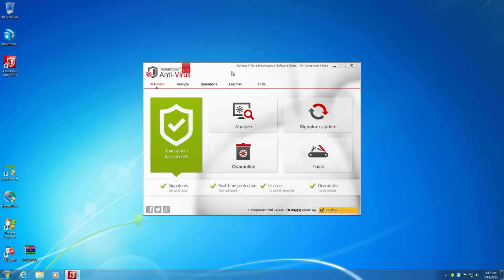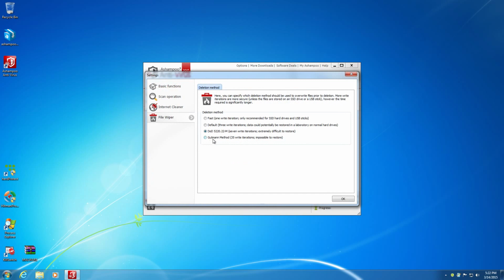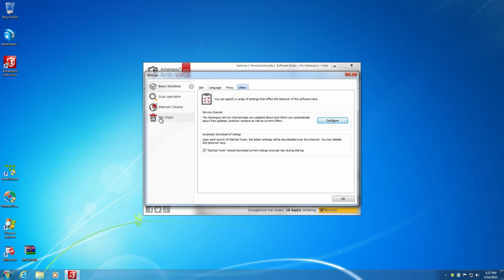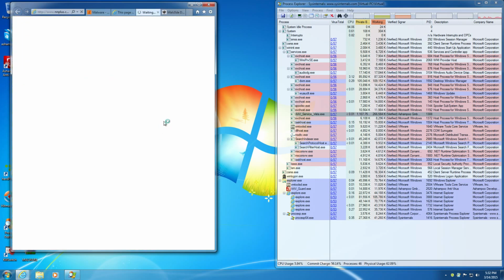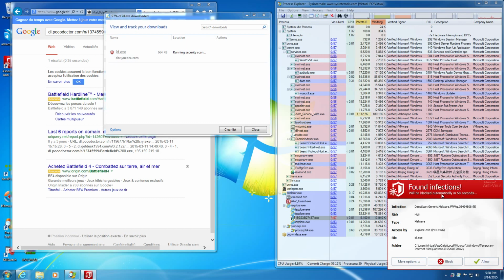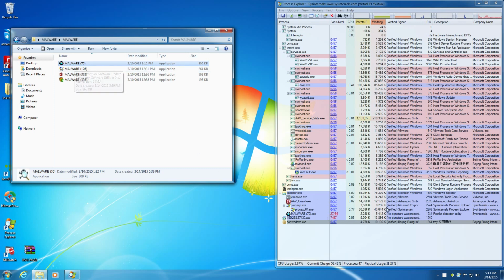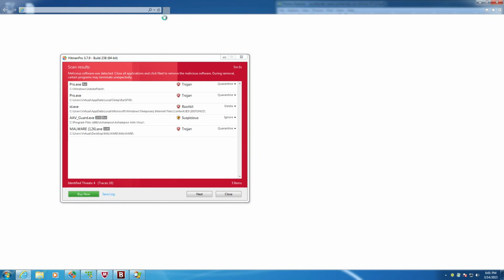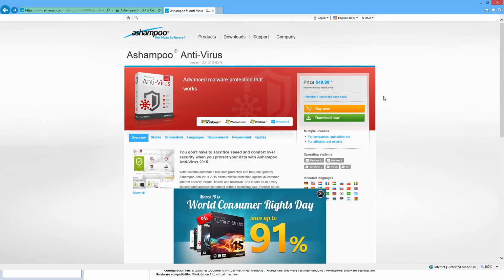Ashampoo Anti-Virus 2015 Review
Time to test Ashampoo Anti-Virus.